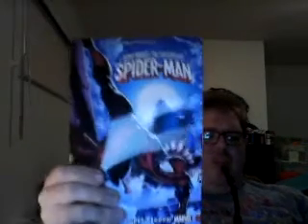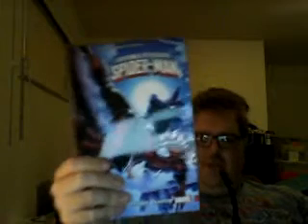Nick Lenz's Comic Corner Classics Non Classics Episode 1017 Doubleshot 911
Avengers: Endgame Prelude
Peter Parker, The Spectacular Spider-Man Vol. 5: Spider-Geddon (Fina Thoughts on this run)